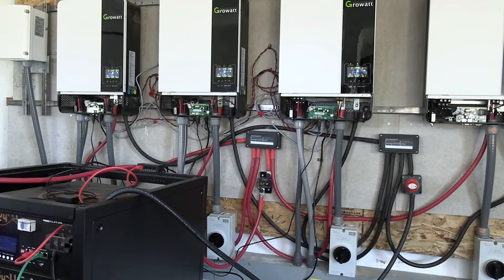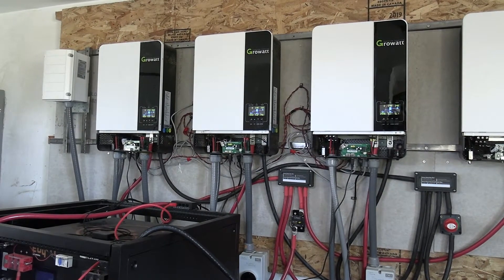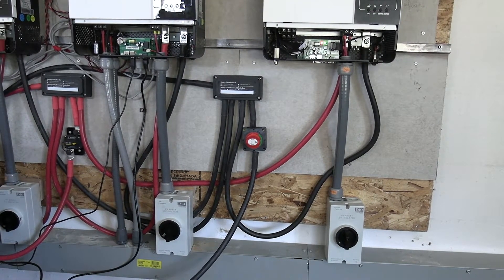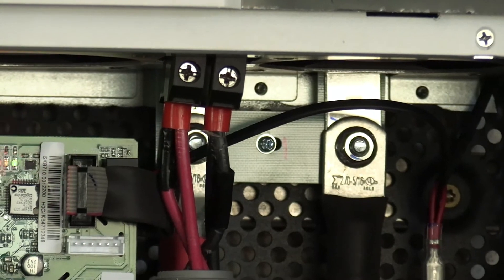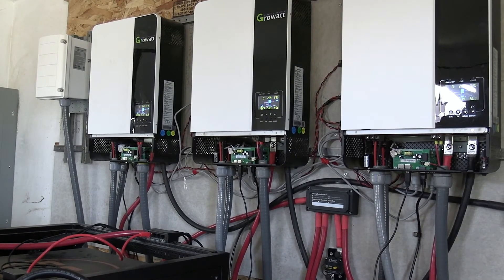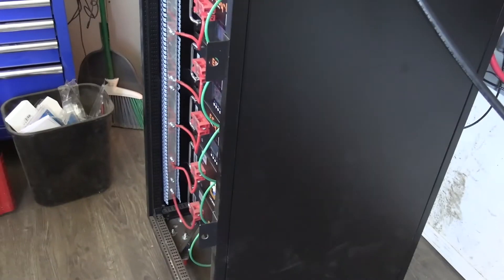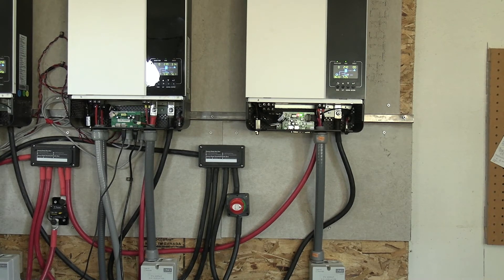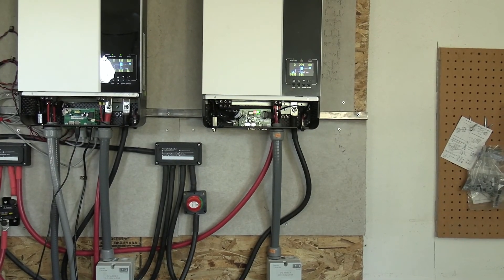fixing my communication error growatt 5000 es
had to reconfigure my communication for inverters. the new inverter doesn't communicate with the older ones. the way I want it to.